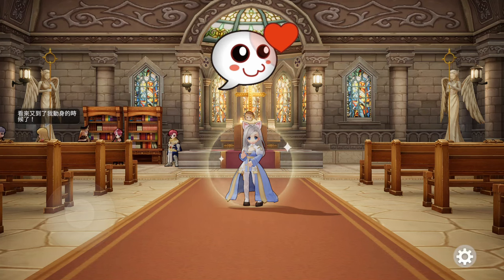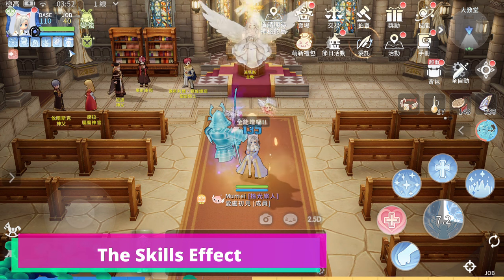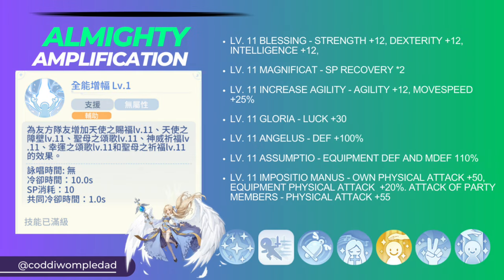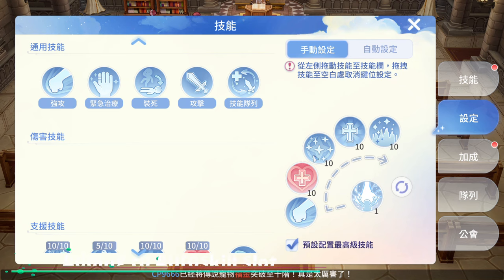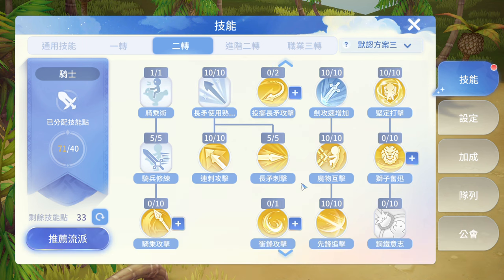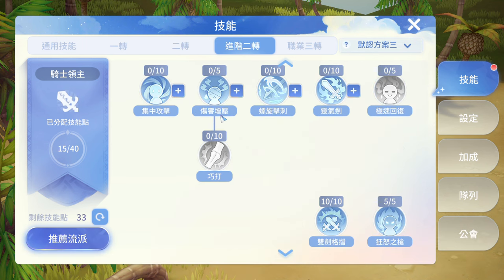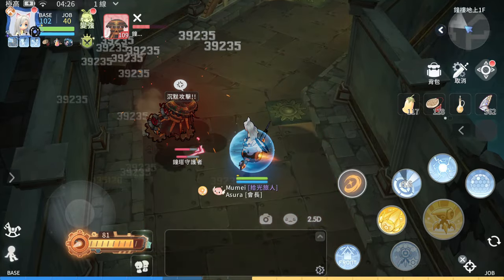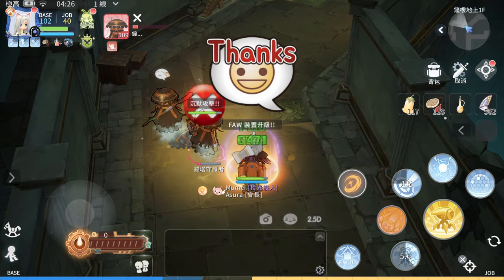This might be updated soon, or be included as game mechanics!?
In this video, we will look into the Almighty Amplification skill and what you can do, to have extra skill points? This is based on my experience and might be updated soon.